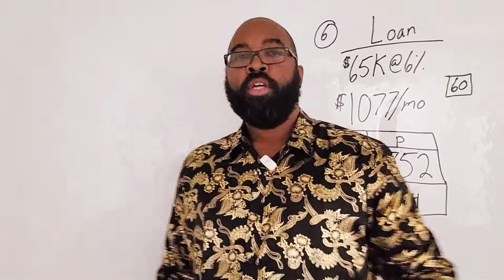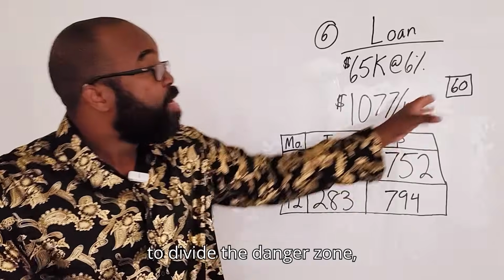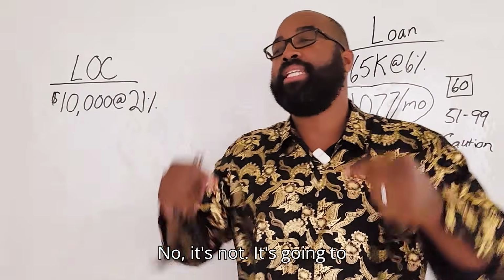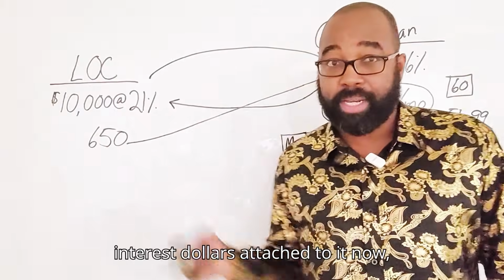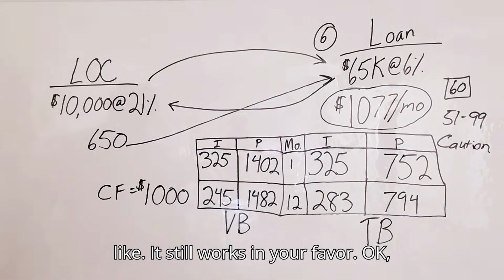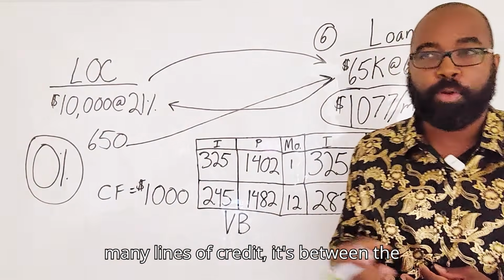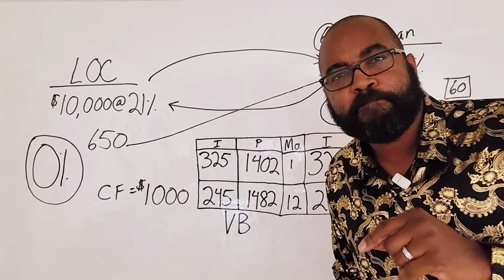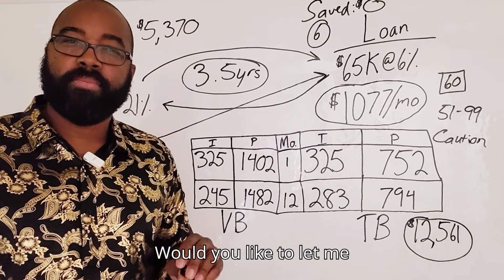How To Pay Off $65,000 FAST... With $650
Velocity Banking Wizard -Debt Elimination Roadmap

🚀 Are you ready to turbocharge your financial freedom journey? In this video, we'll uncover How To Pay Off $65,000 FAST... With $650💥